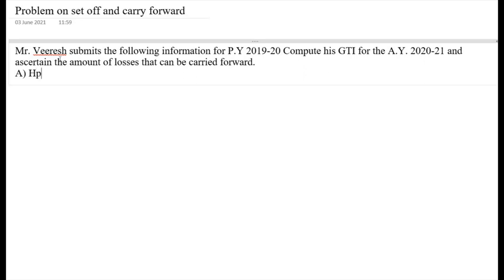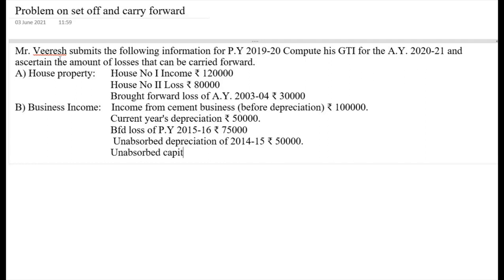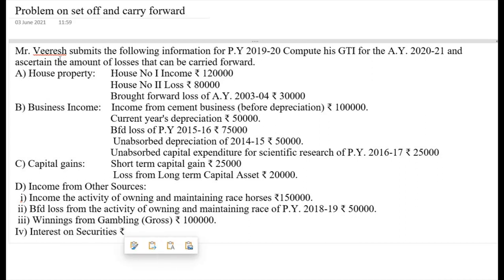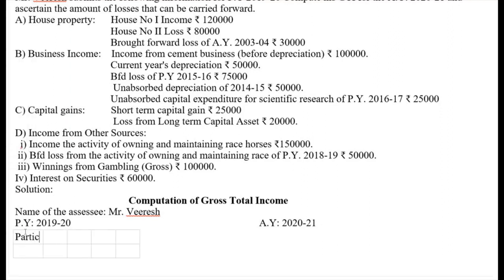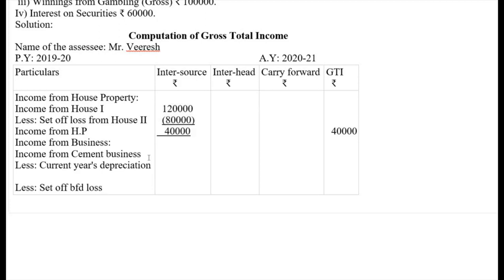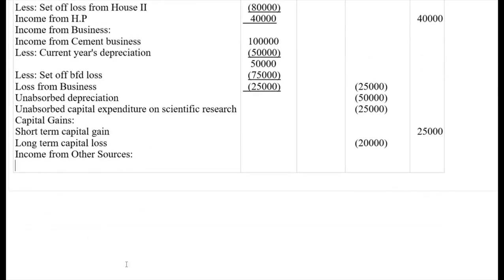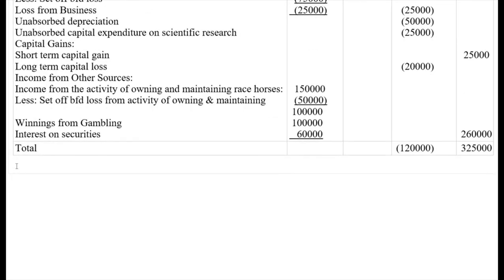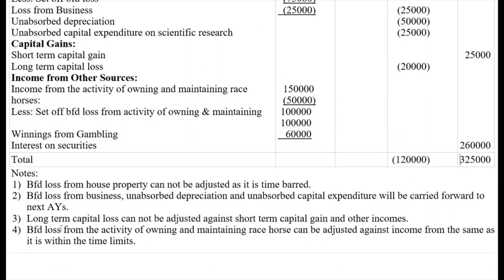Problem on Set off and Carry forward of losses